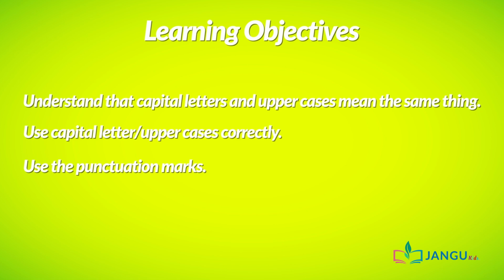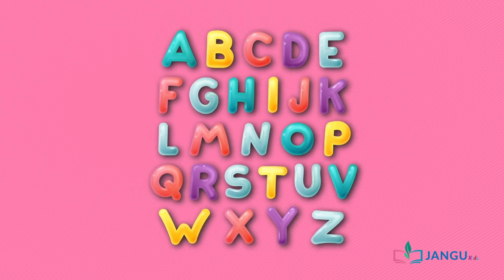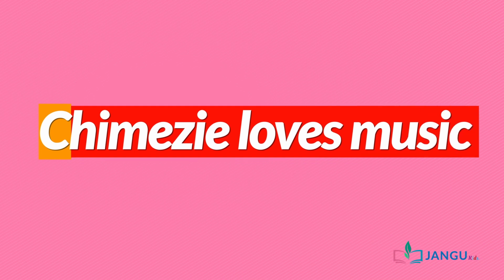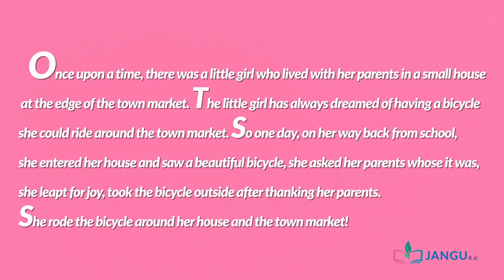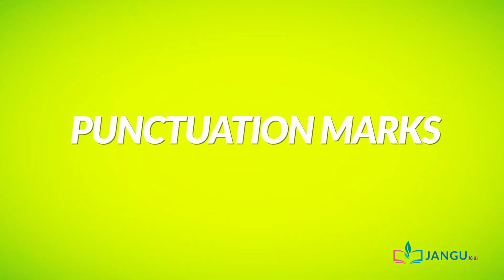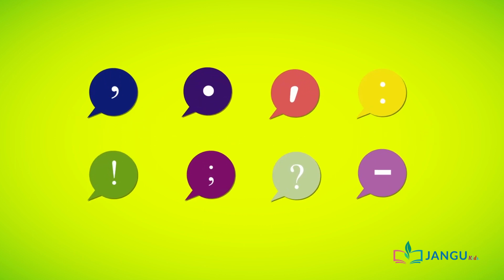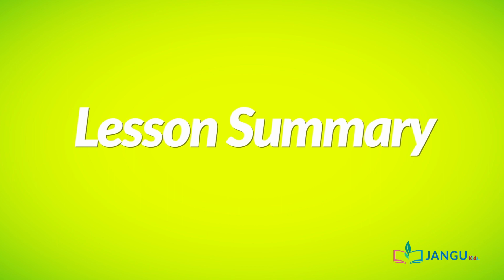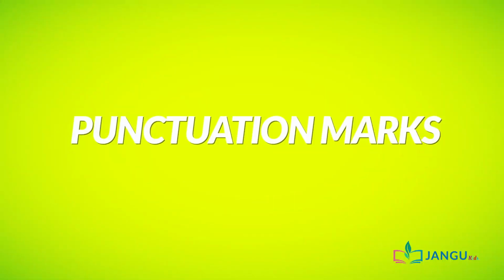Use of capital letters and punctuation marks primary 3